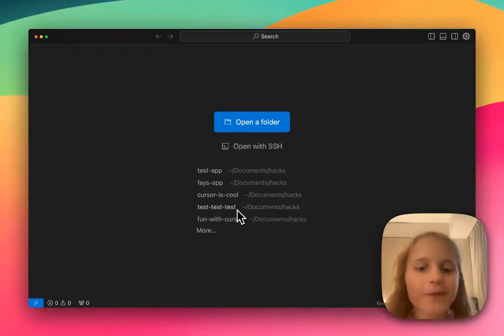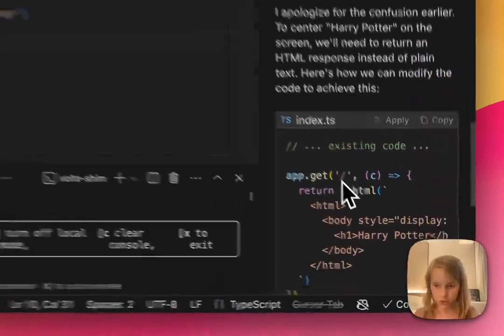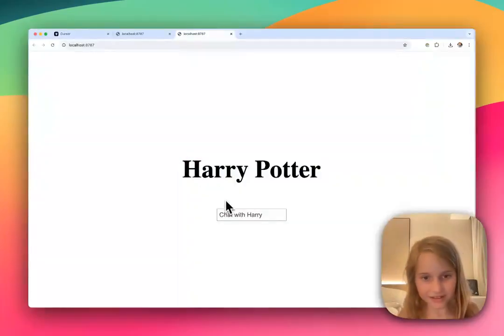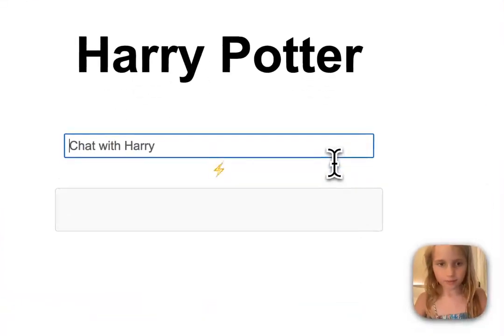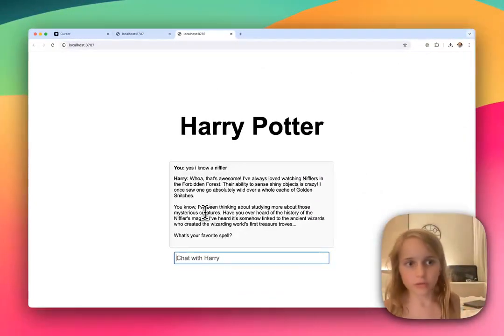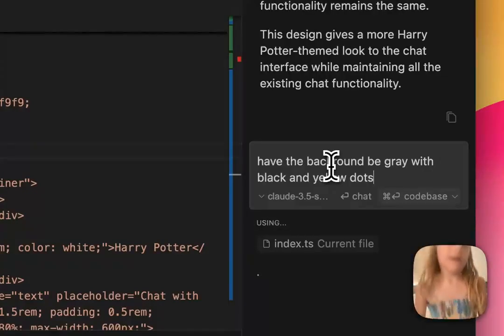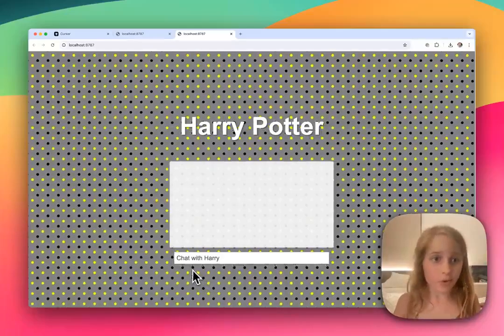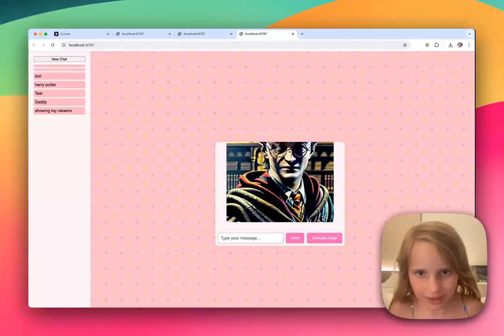Kid shows how easy it is to code (Cursor.AI + LLM via API)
She can code a Fullstack Web application, why can't you?